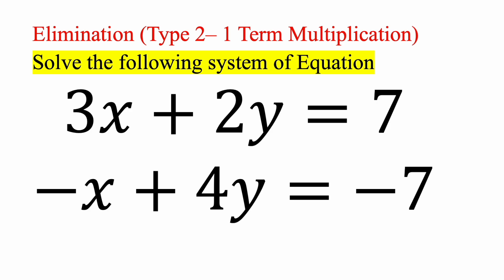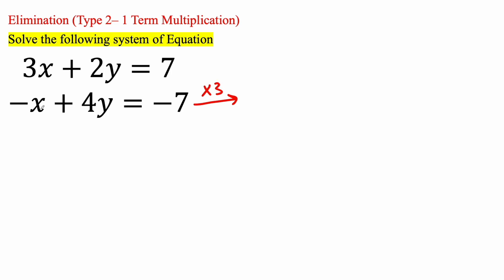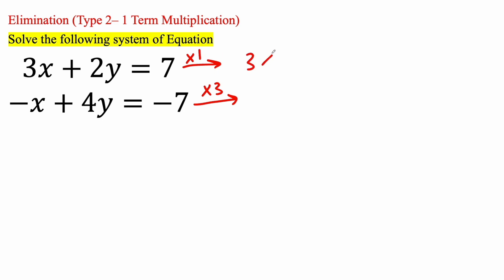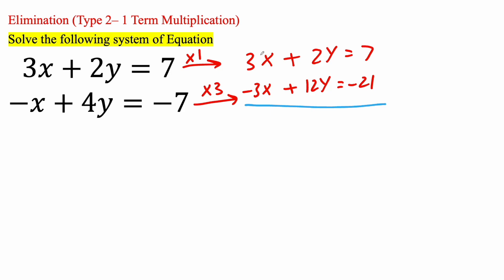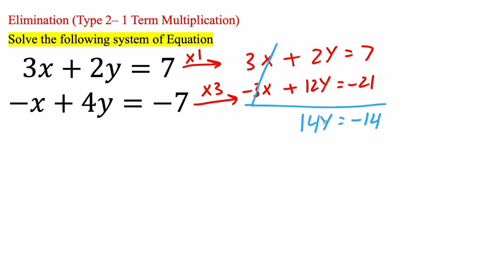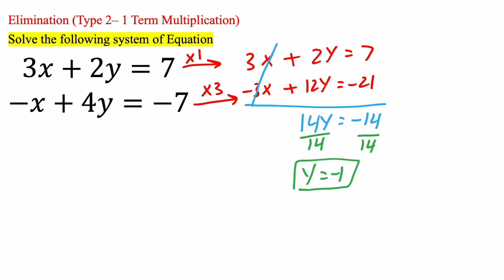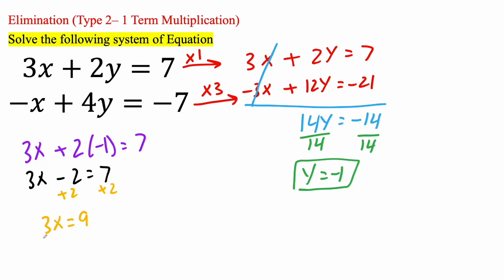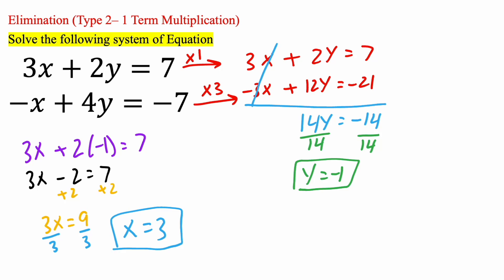System of Equations: 3x + 2y = 7 & -x + 4y = -7 (Elimination)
Workbooks that I wrote: